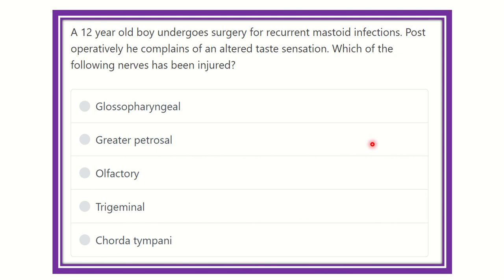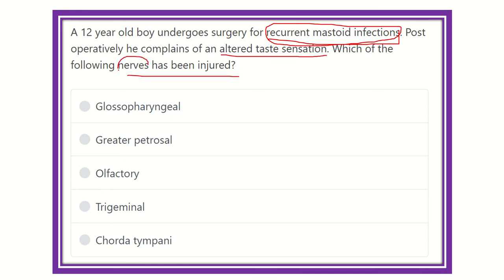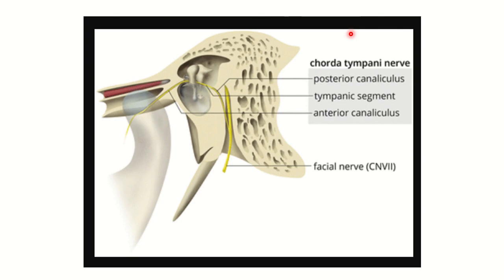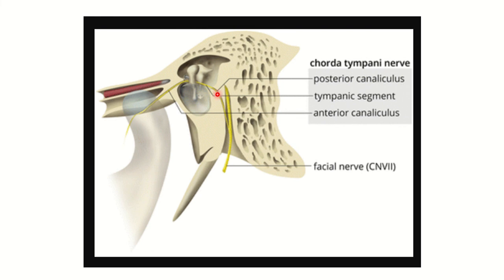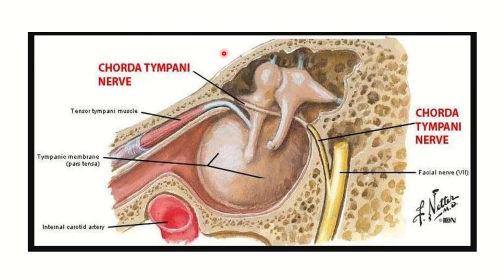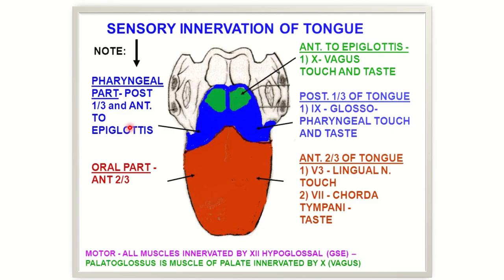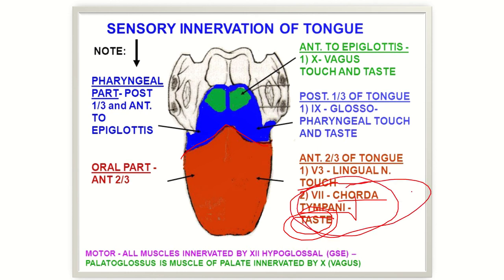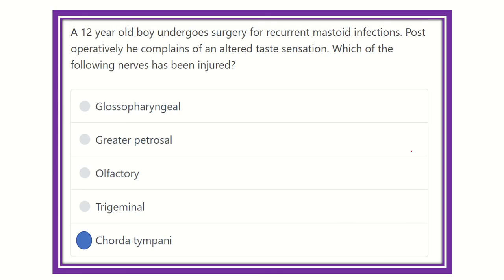MRCS question solve (CRACK MRCS) Nerve damage during mastoid surgery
it includes
1. eMRCS videos
2. Fawzia sheet solved
3. Recalls and mores